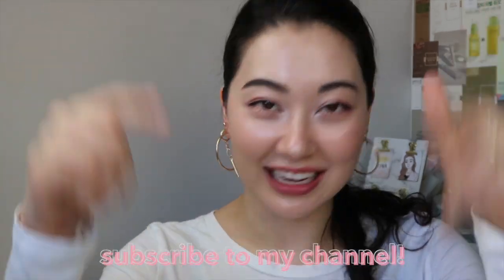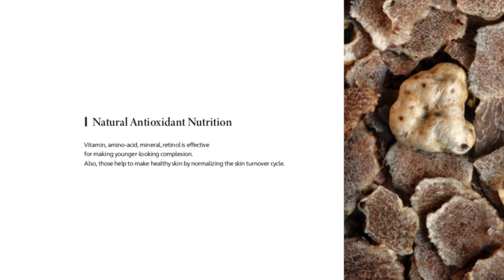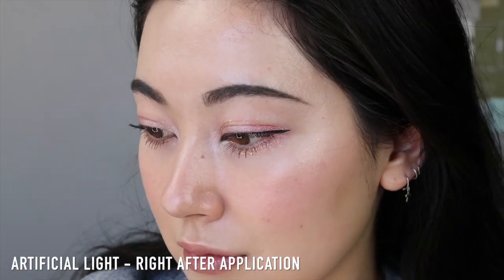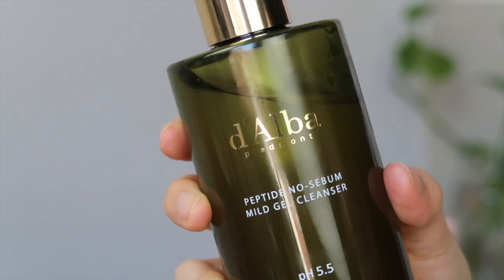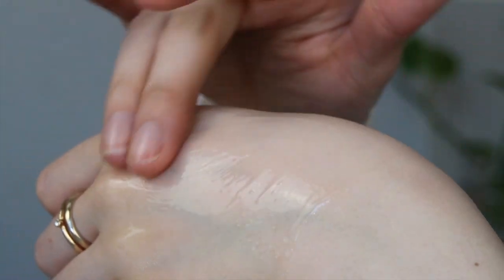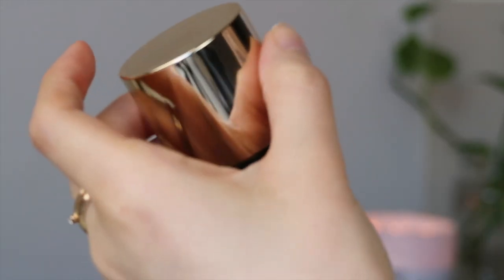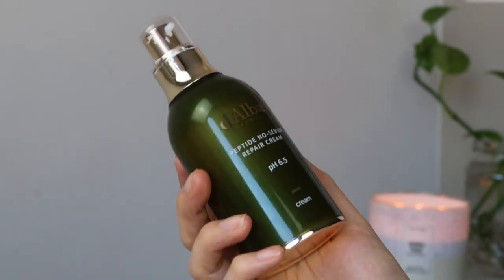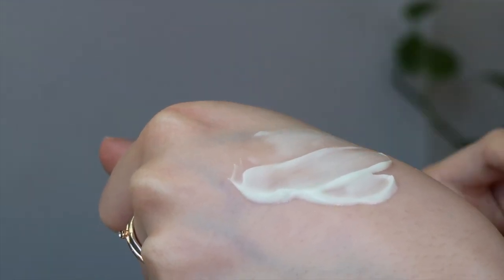D'ALBA SPRAY SERUM REVIEW ✨ Simple + Quick AM Routine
Hello lovelies!
Today I am reviewing the K-Beauty cult favourite 'd'Alba First Spray Serum' which went viral across Korea for being loved by Korean Air Hostesses ✨

Skip to 4:20 for my current Simple + Quick Morning Routine 😙

Where to get d'Alba:

US (Amazon)